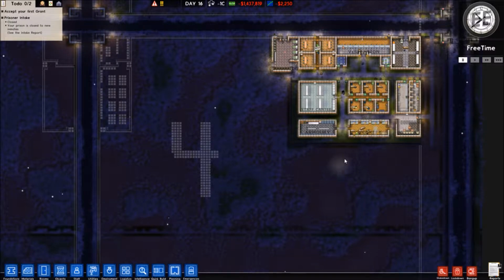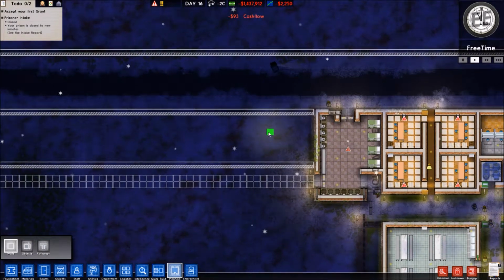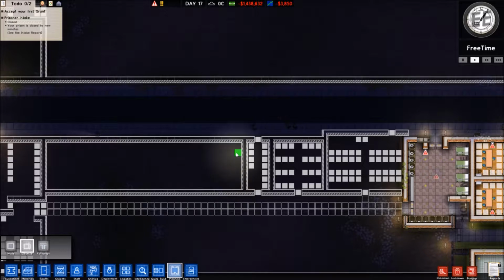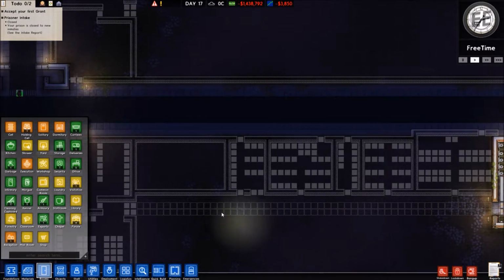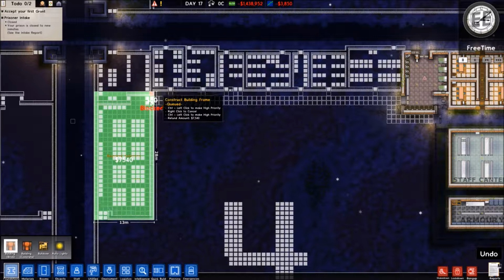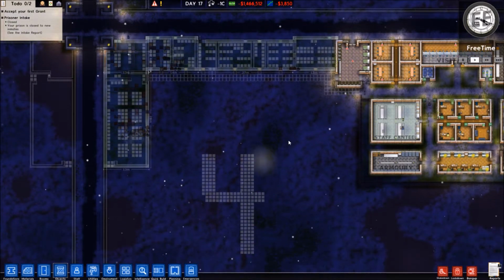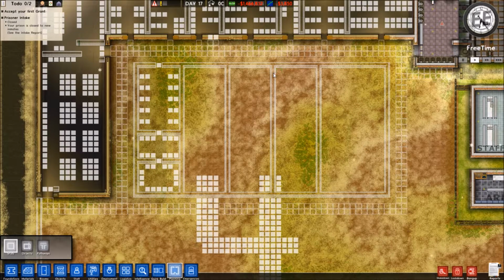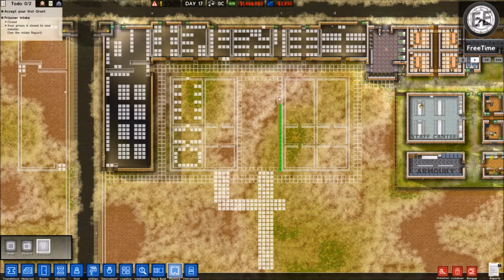Prison Architect with Mods #8 ~ Minimum Security Dorms and Recreational Facilities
Today I Play Prison Architect with Mods, Let's make fun of me, shall we?

About the Game: Build and manage a Maximum Security Prison. As the sun casts it’s early morning rays on a beautiful patch of countryside the clock starts ticking. You’ve got to crack on and build a holding cell to detain the job­ lot of maximum security prisoners that are trundling to your future prison on their bus. As your workmen lay the last brick you don’t have a moment to let them rest as they need to get started on the first proper cell block so you can make room for the next prisoner intake. Once they’ve all got a place to lay their weary heads the fun can really start.